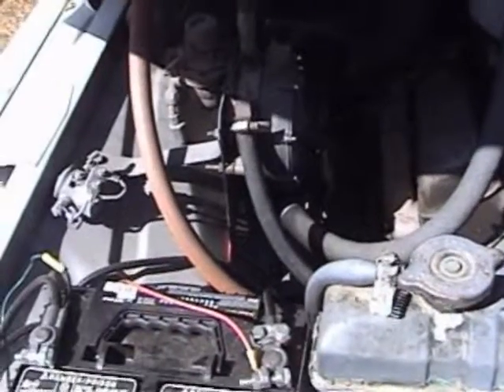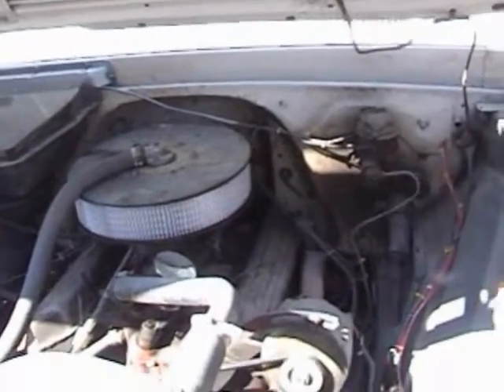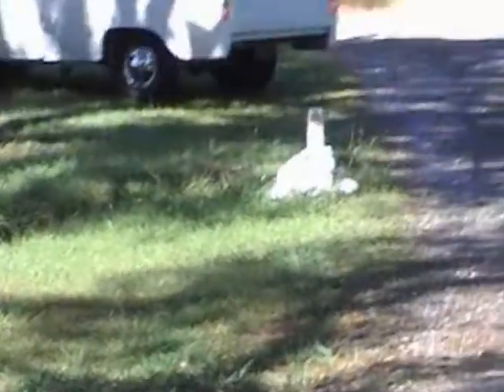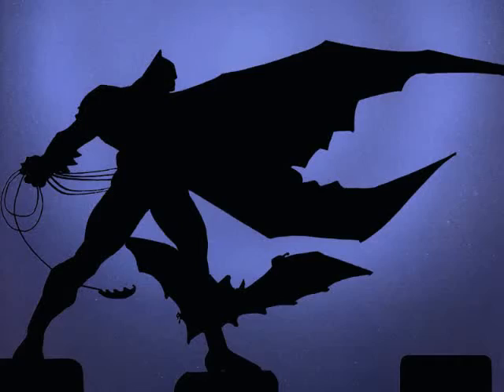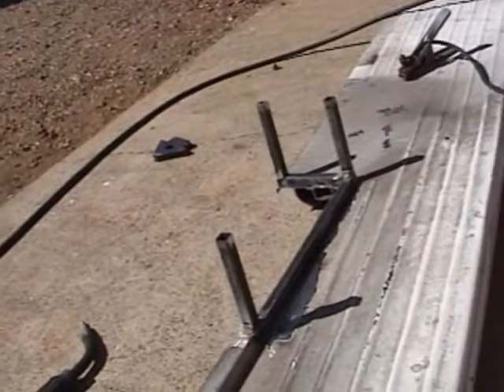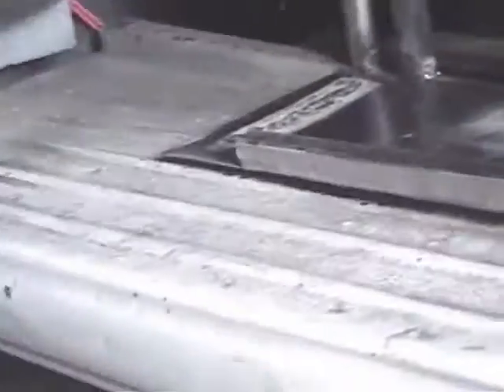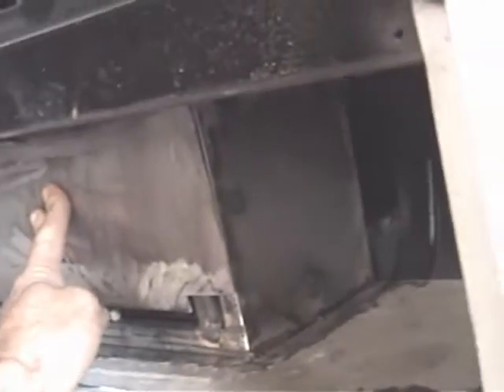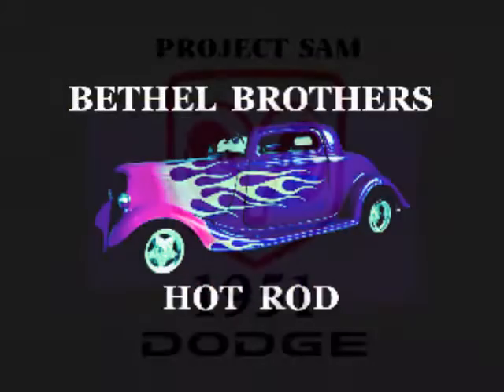BBHR Project Sam Battery Box 3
Dan works on the Battery Box in Sam, and Joe works on hooking the propane regulator back up too project Chevy.